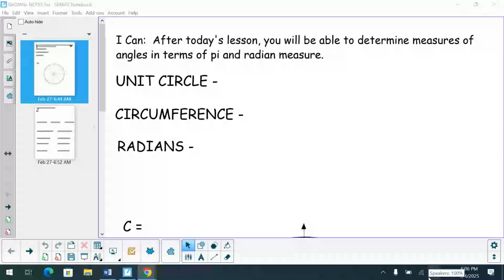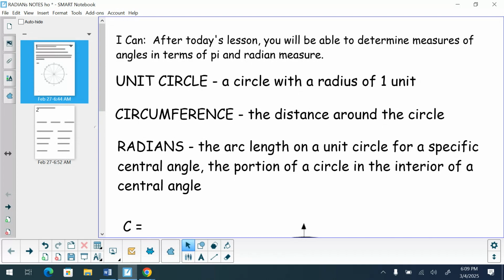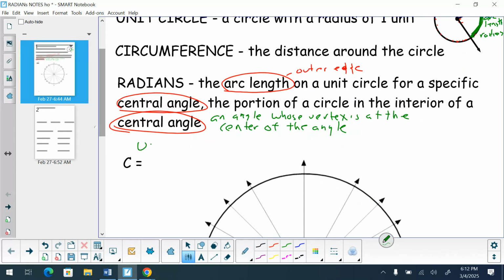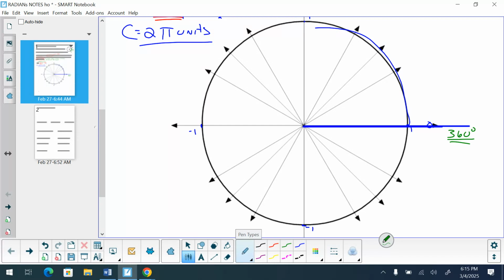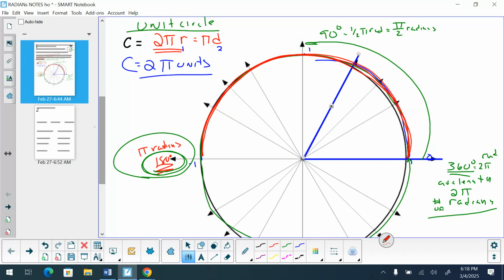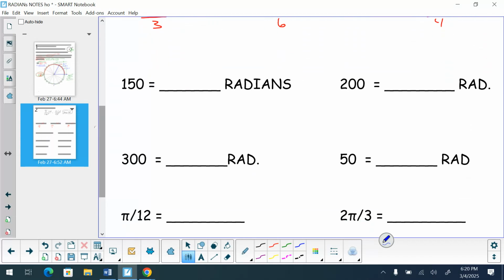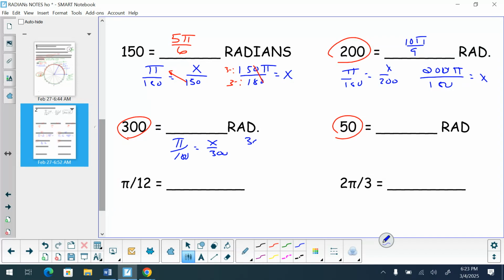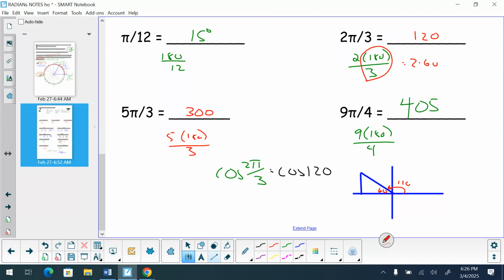Trig 3/5/25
radians and unit circles